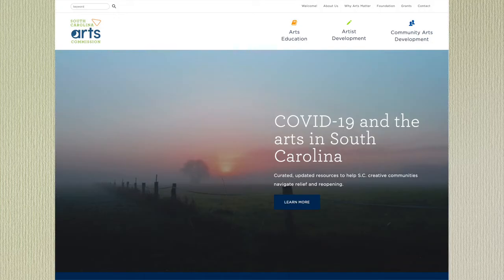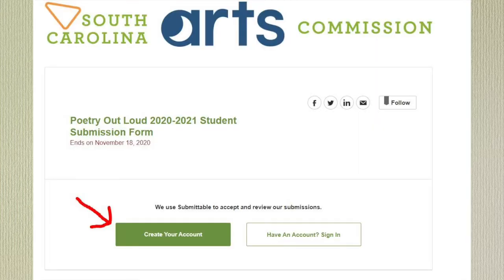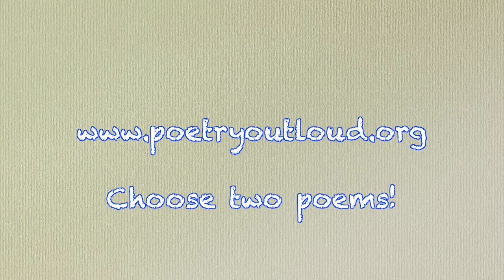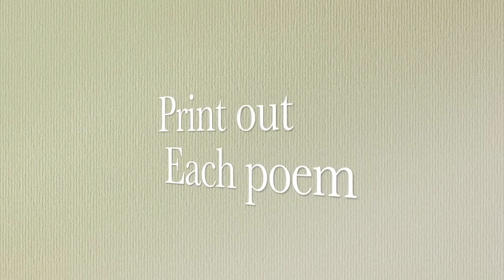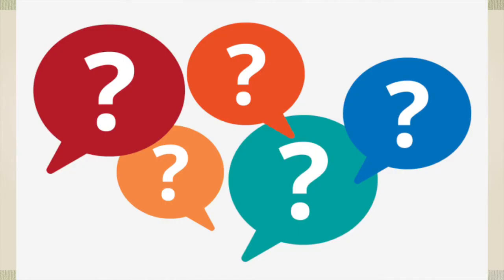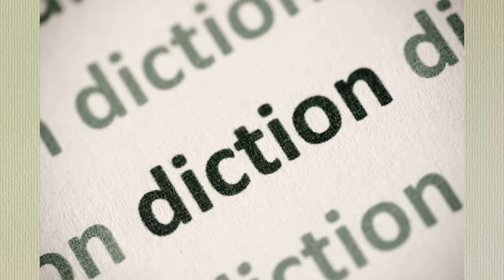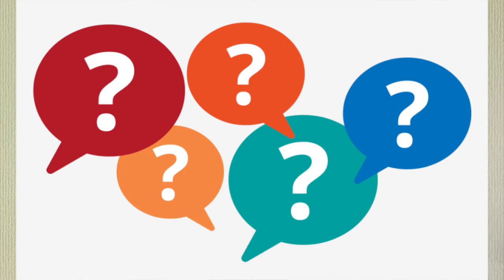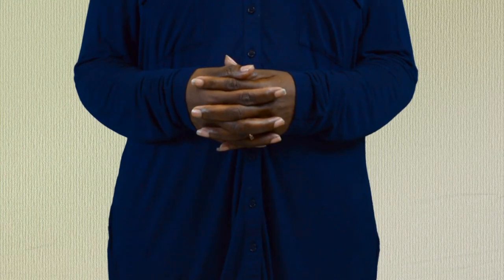2020/2021 Poetry Out Loud S.C. Registration Video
Tips for South Carolina students in grades 9-12 who wish to compete in Poetry Out Loud during the 2020/2021 school year. Your host is S.C. Poetry Out Loud Coordinator Bonita Peeples from the S.C. Arts Commission.